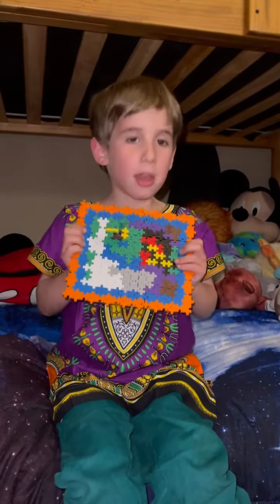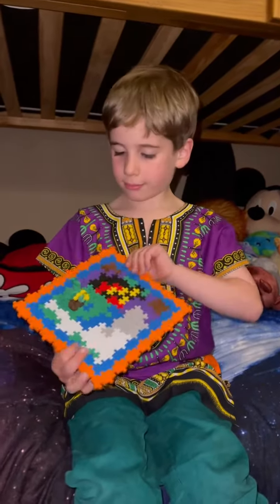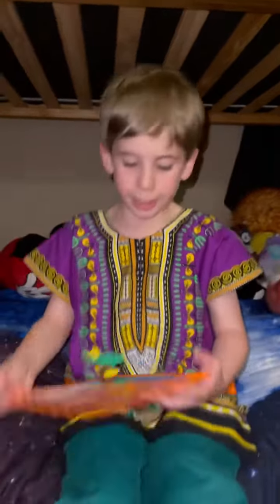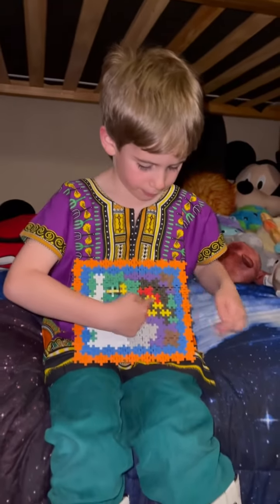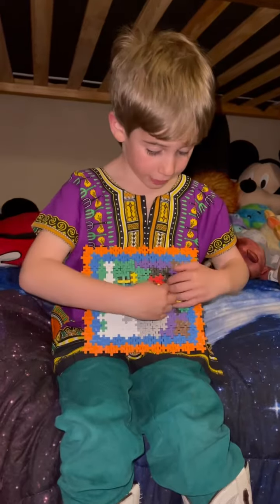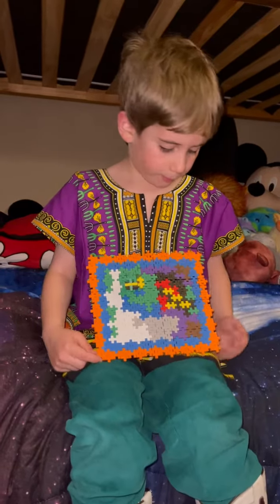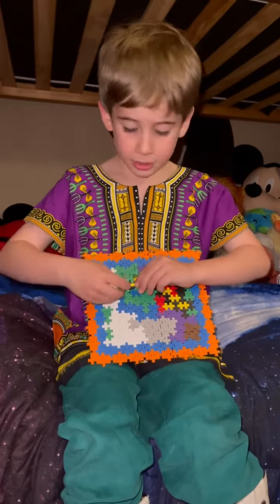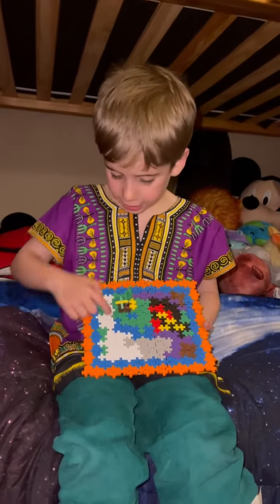Look at this declanthesupercat